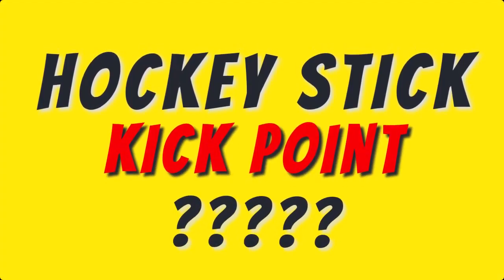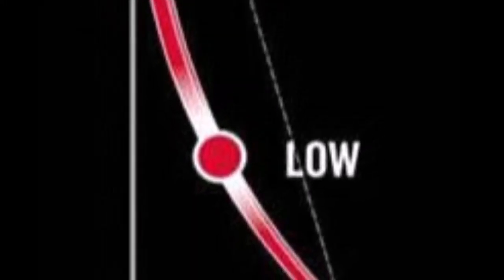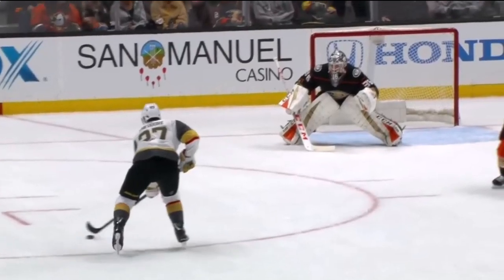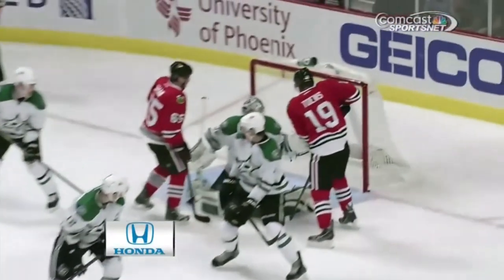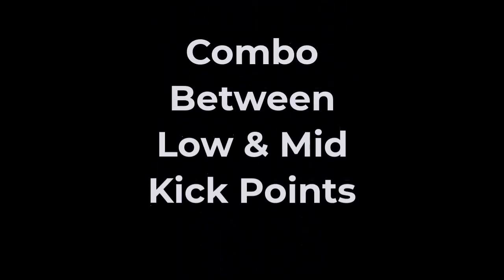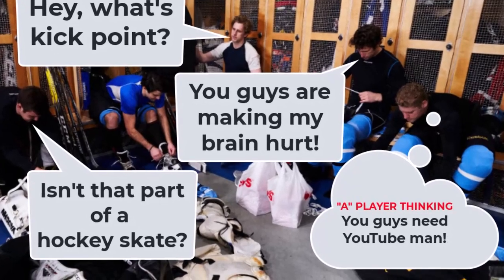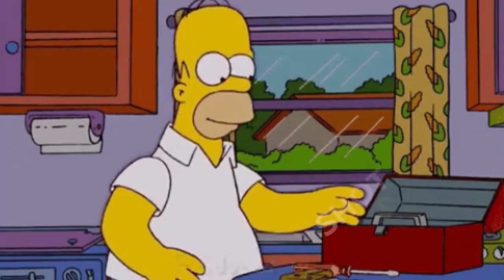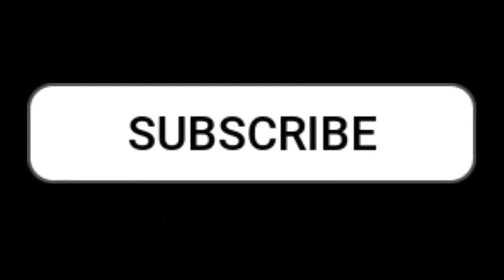How to Choose Hockey Stick KICK POINT for Beginners!🏒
🔥Check-out these Great Hockey Sticks:
**more below**

This video is for beginner and beer league hockey players who have little to no knowledge of what hockey stick kick point is. After watching this video, you'll be able to better determine what type of hockey stick kick point may be best for YOU and your shooting style. And, in-turn, help take your shot, and your overall on-ice performance, to the next level!

This video also matches-up kick points with some name-brand hockey sticks to help make it easier to find your perfect hockey stick! Below is a list of hockey sticks and their respective kick points mentioned in the video.😎🏒🍺

Chapters:
0:00 - Intro
1:06 - What is Kick Point?
1:31 - Low Kick Point
2:03 - Hockey Sticks with Low Kick Points
2:16 - Mid Kick Point
2:50 - Hockey Sticks with Mid Kick Points
3:01 - High Kick Point
3:27 - Hockey Stick with High Kick Point
3:34 - Hybrid Kick Point
4:02 - Hockey Sticks with Hybrid Kick Points
4:36 - Best Recommendation for Beginners
5:37 - Refurbished or Pro Blackout Hockey Sticks

🔥🔥HOCKEY STICKS IN VIDEO🔥🔥

🍺If you enjoy my content, please consider supporting my channel here - Thank you!!!